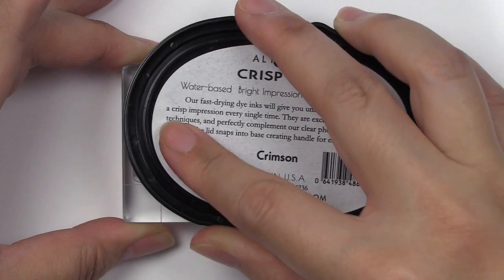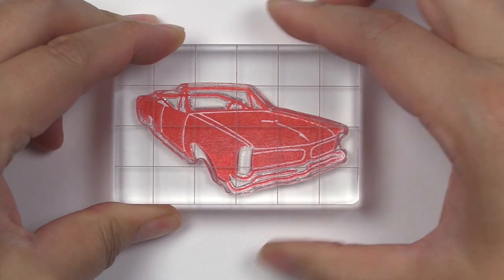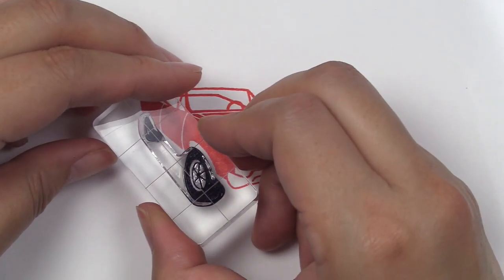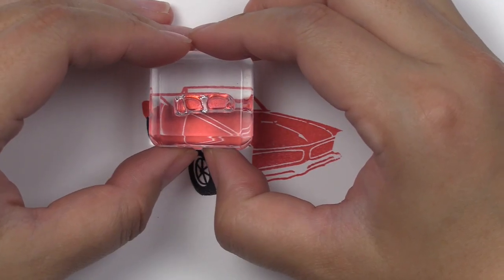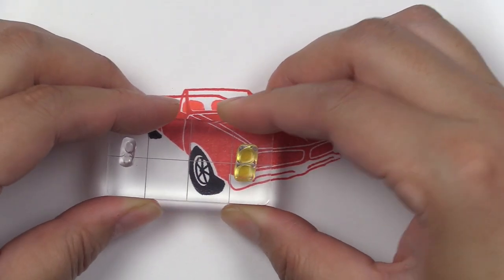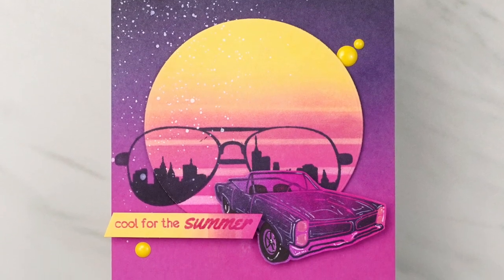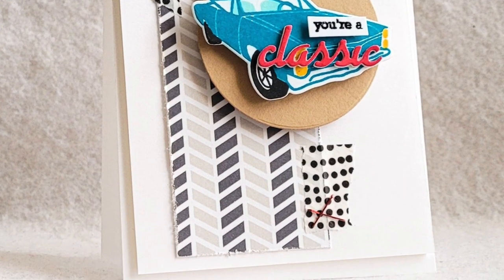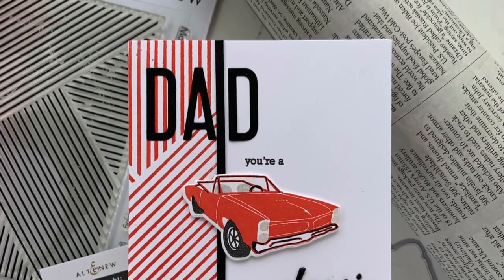How to Use Mini Delight: You're a Classic Stamp & Die Set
You're a classic! Try Mini Delight: You're a Classic Stamp & Die Set

Featuring a fun retro convertible, this mini stamp set would make the perfect addition to Father's Day cards, birthday gifts, and more! Stamp each layer in a different color for a bold look that pops. The coordinating die set allows you to cut out the car with ease, as well as the word ""classic"" that you can pair with the stamped sentiments.